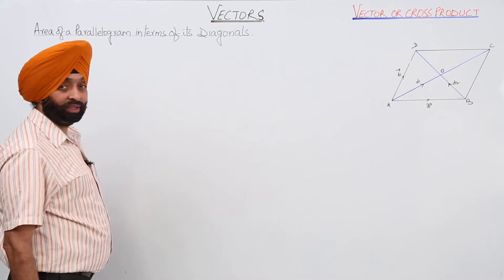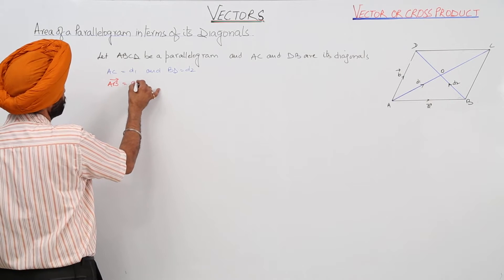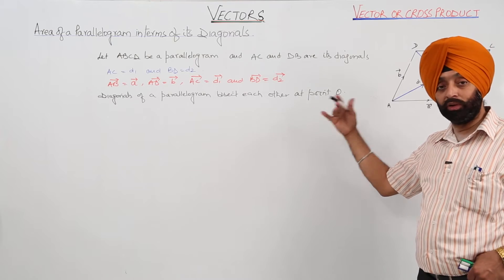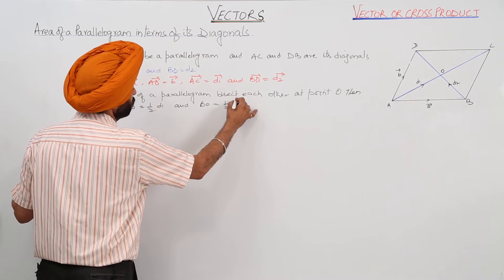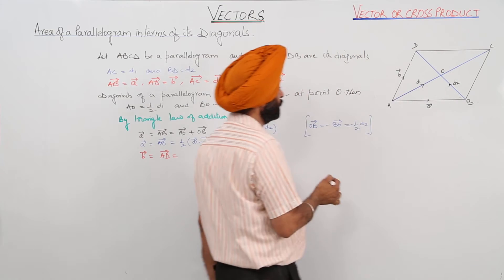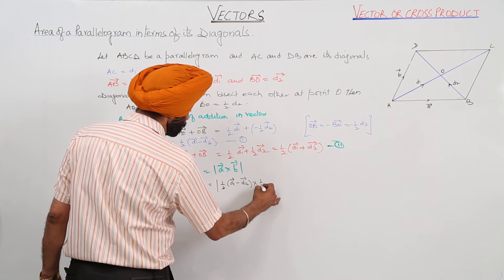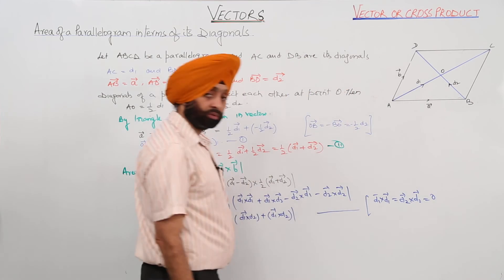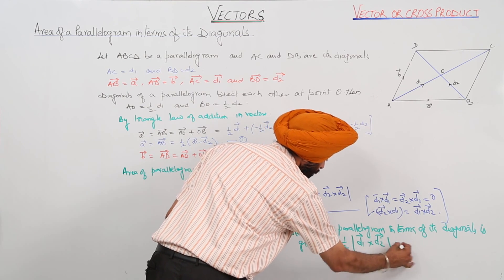Must See l Best Video l Area of Parallelogram l ICSE 12 MATH | CHAP 20 | Vector Cross Product I L59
Vectors (ICS Class 12, chapter 20) have been explained in this bullet course and each and every minute detail has been covered so that students have a thorough understanding and can deal with any question based on this topic.